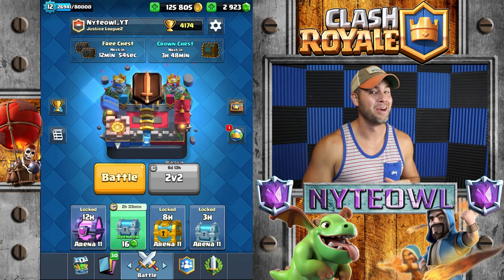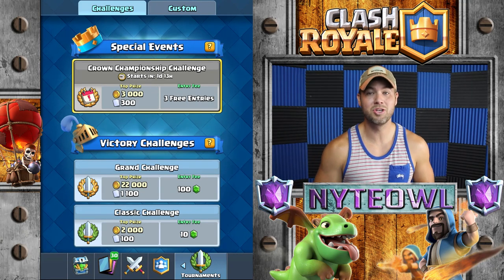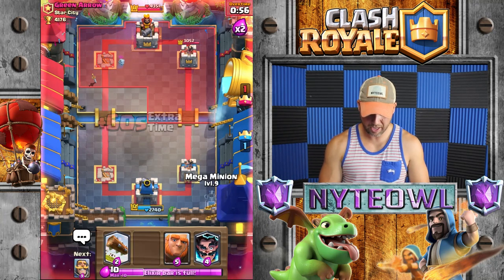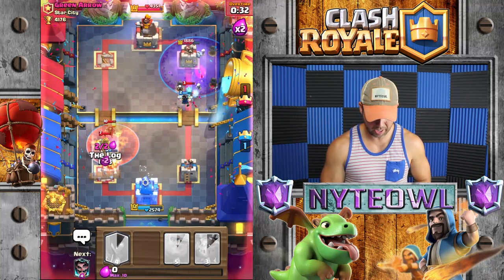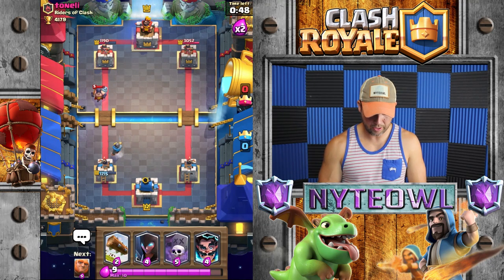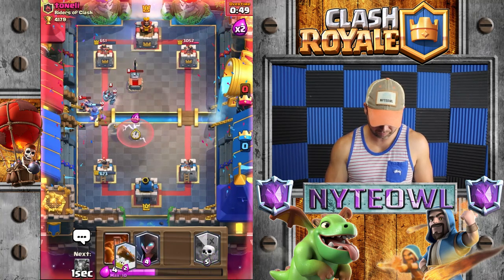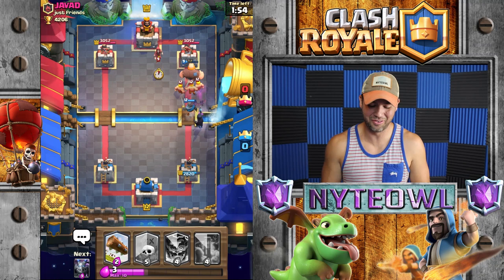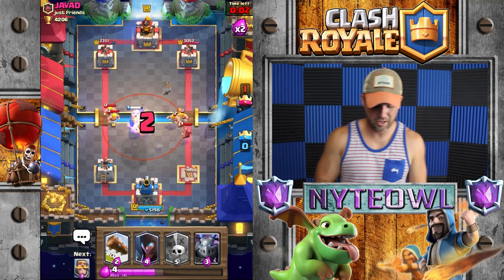OLD META WORKS!!?? Clash Royale - Arena 8-11 Deck!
Come check out this giant nightwitch graveyard deck back in action. Seriously a Great Winning streak before the video started!